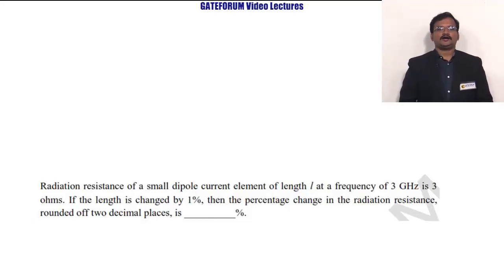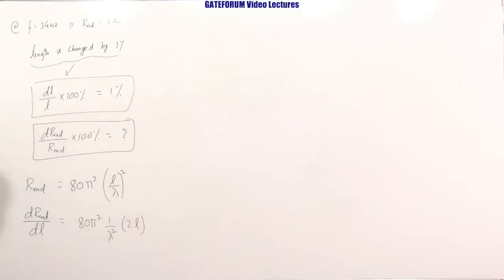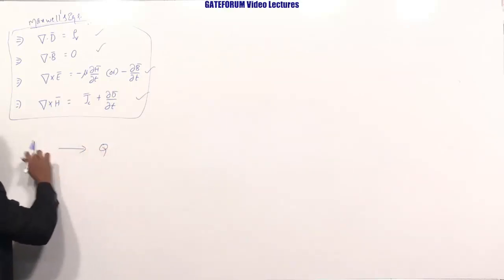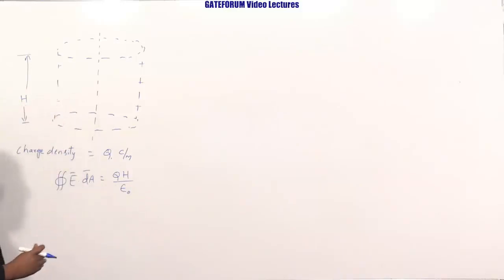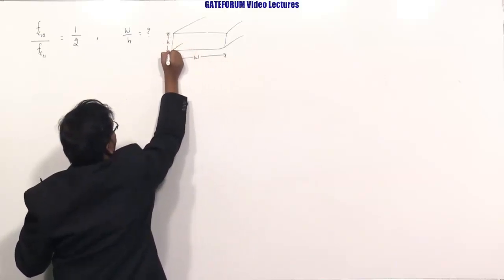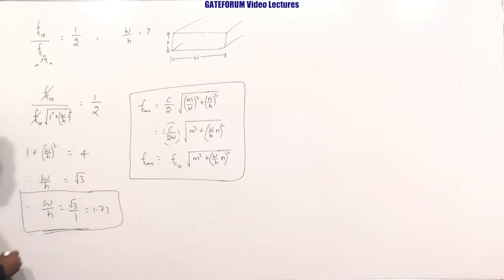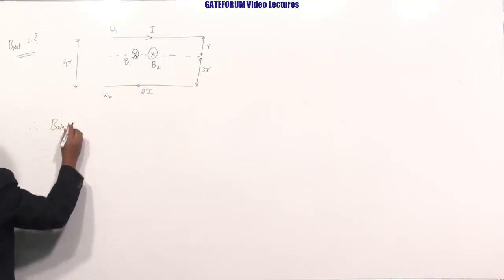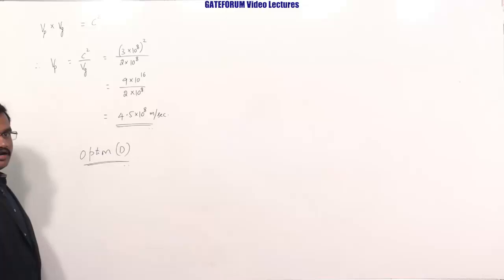GATE 2019 Solutions I Electronics & Comm. Engg. I EMT